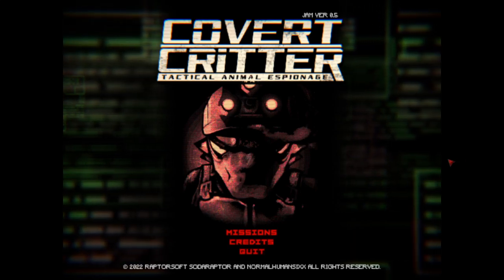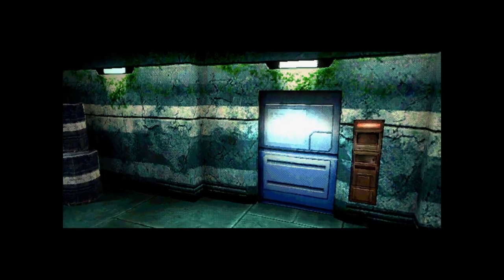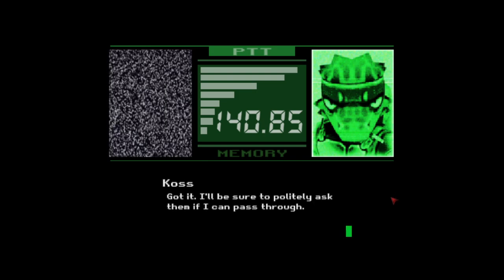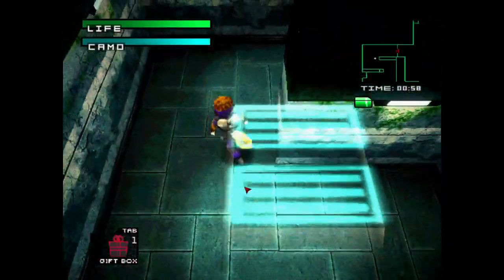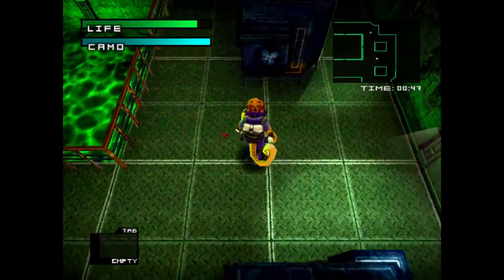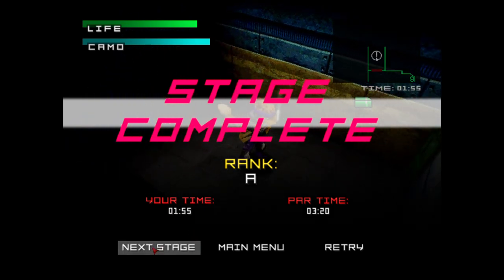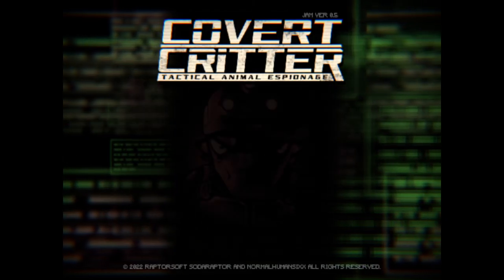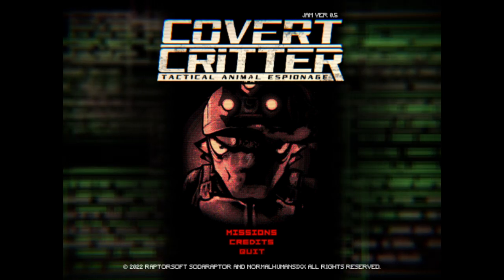Covert Critter (Free) | Metal Gear Gecko